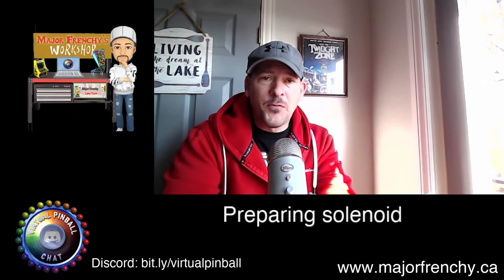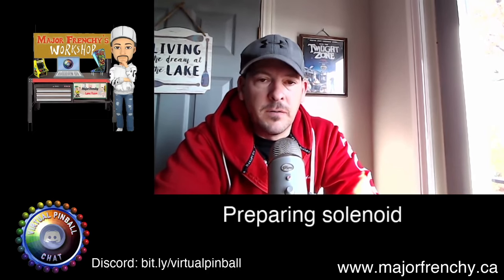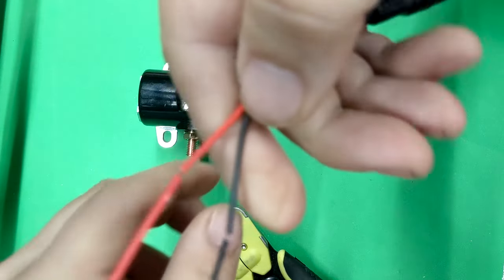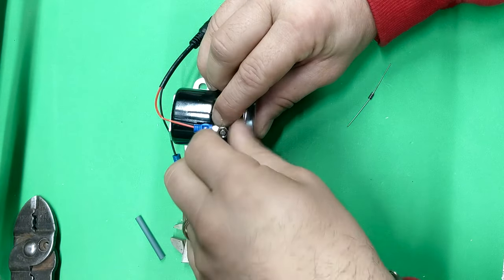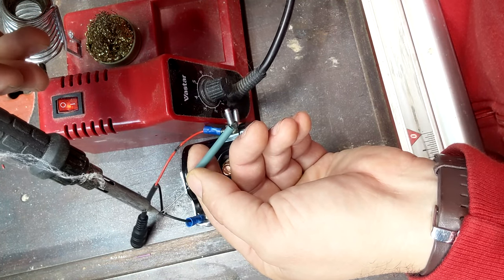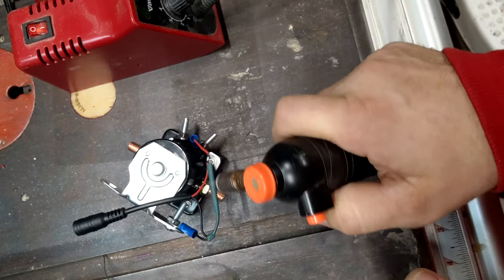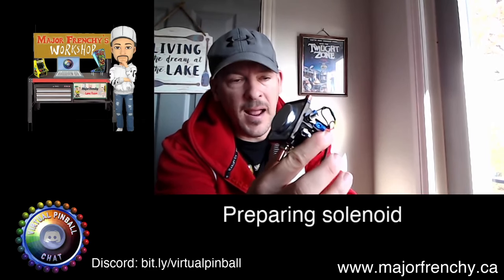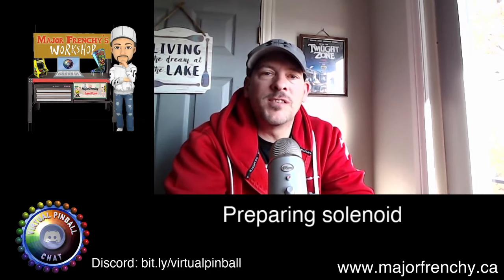Solenoids 2021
How to prepare solenoids to for your Cabinet.
In this video, i will show how to use a quick connect cable, a diode and testing the solenoid.